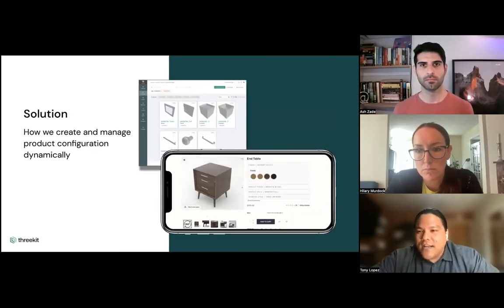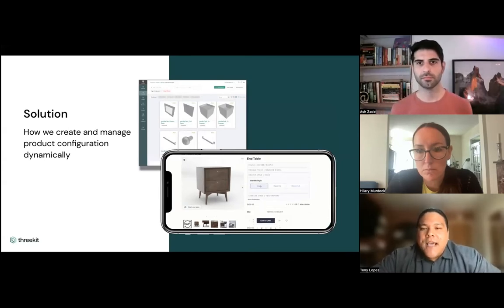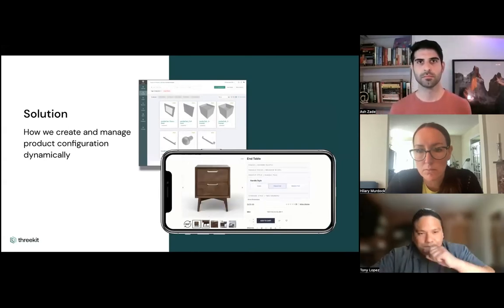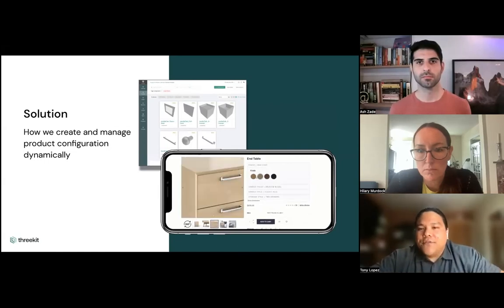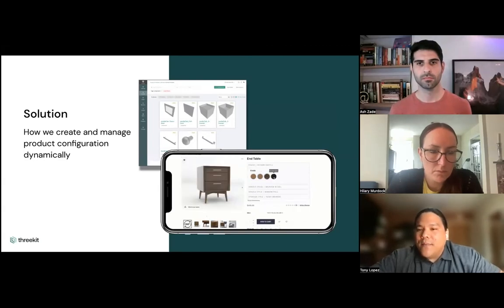The SKU Dilemma